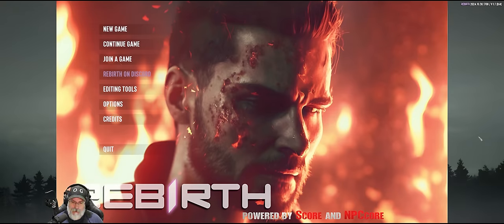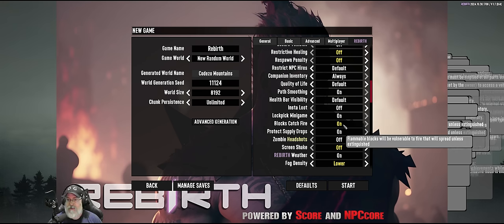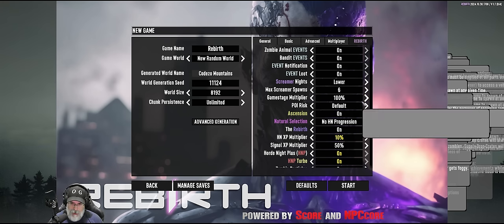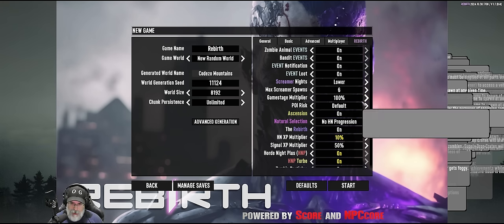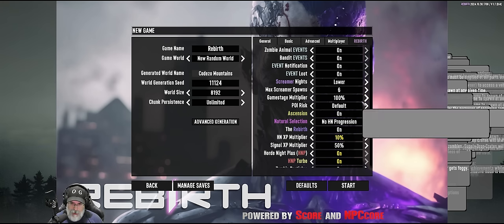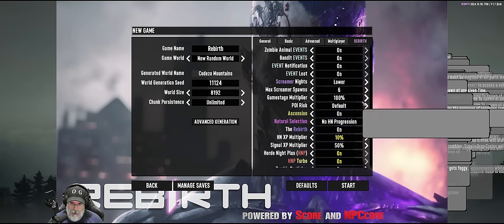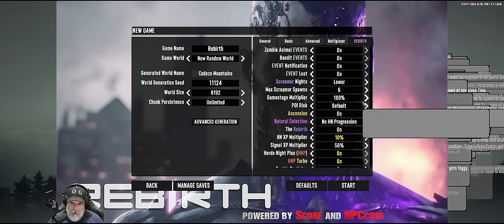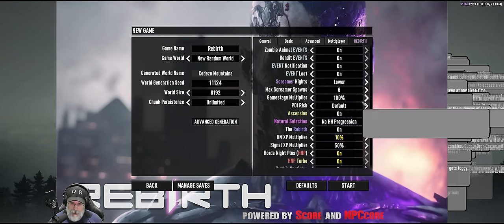7 Days to Die Rebirth 1.1- The Purge | E1 Rebirth Blind Gameplay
7 Days to Die is an open-world game that is a unique combination of first-person shooter, survival horror, tower defense, and role-playing games. Rebirth is an overhaul to 7 Days to Die that significantly changes the game in many different ways, making it much more challenging than the vanilla game. The Purge is a scenario within Rebirth that alters the game further and requires you to systematically clear all POIs of zombies.